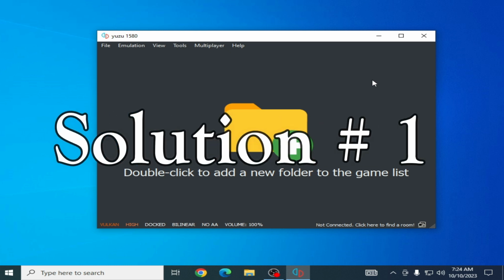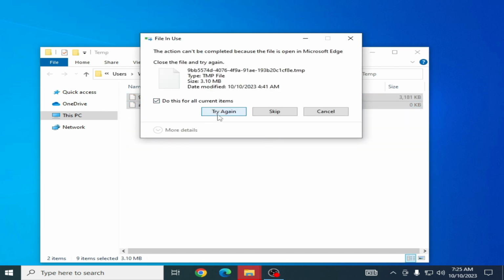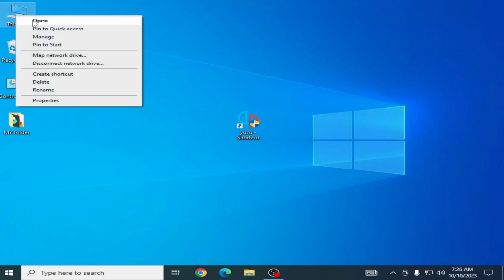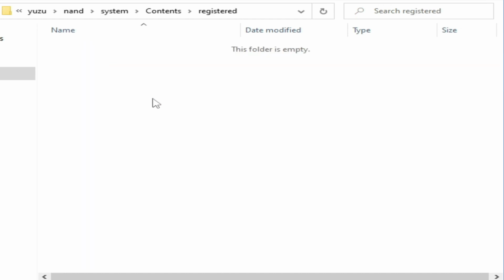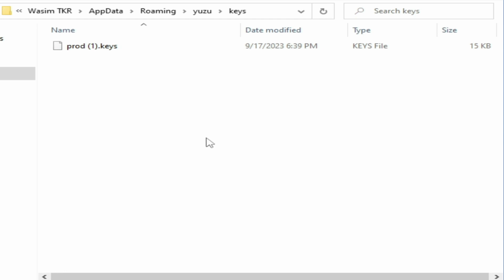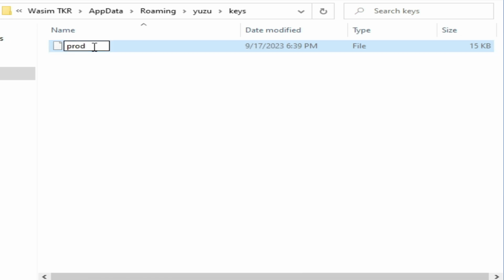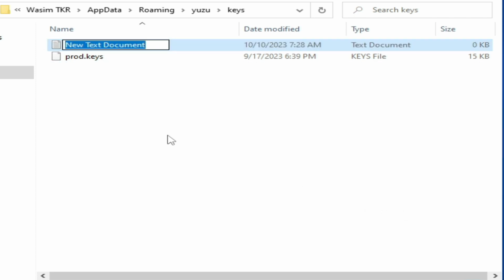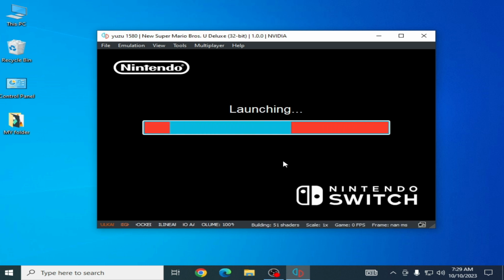Yuzu | The NCA File has a Bad Header Error (0007-000C )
Hello Everyone,
I have showed in this video how to fix yuzu | The NCA File has a Bad Header Error (0007-000C ).